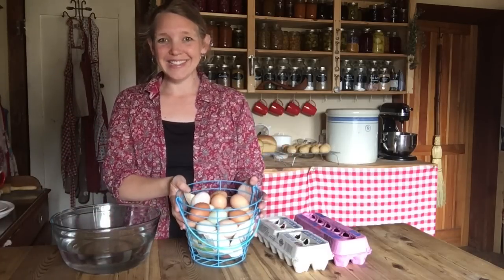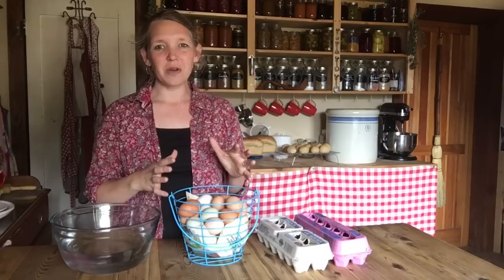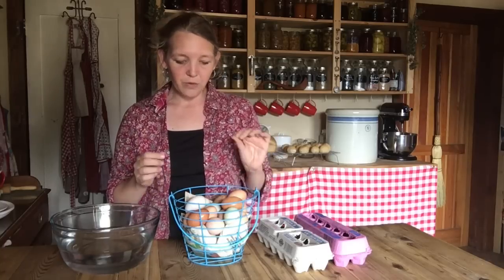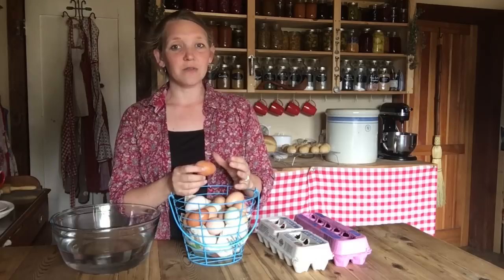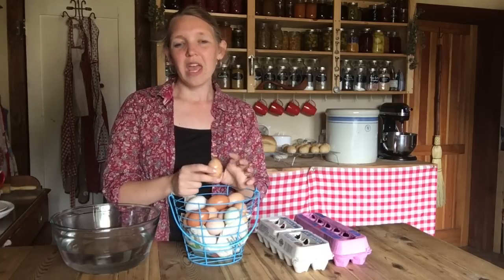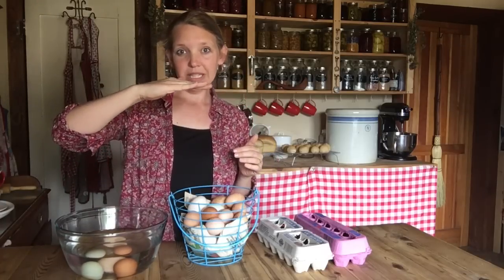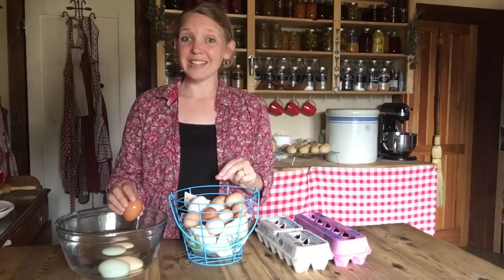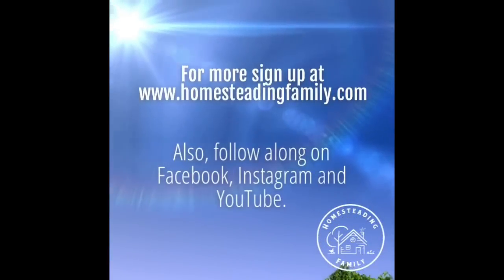HOW TO HANDLE FARM FRESH EGGS - WHAT TO DO ONCE YOU BRING THEM IN FROM THE HEN HOUSE!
This time those of us with laying hens often go quickly from not enough eggs to extra eggs.  How do you take care of those eggs to make them last or get them ready for preserving?  Preserving eggs is one of the first big preserving activities of the year around here. And if you take it seriously it can mean eating fresh eggs all winter.

In this video Carolyn shares some quick tips and tricks to make your surplus eggs last a little longer. Perfect for when you find yourself wondering, what should I do with all of those extra eggs

- 5 Steps to a More Self Sufficient Life- Simple PDF download on 5 steps anyone can take wherever they are to start a more self-sufficient lifestyle.
- 5 Steps to a Healthy Garden- PDF download with an explanation of what makes healthy soil and 5 steps you can take to improve your garden
- Fearless Fermenting- A PDF on basic lacto-ferments.